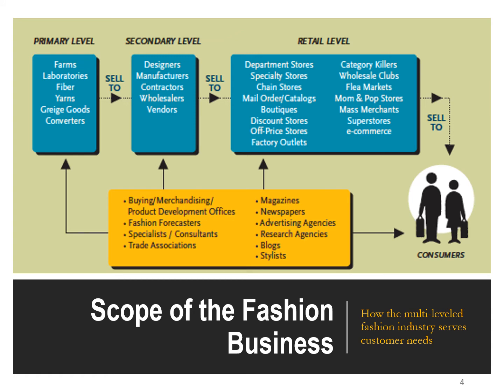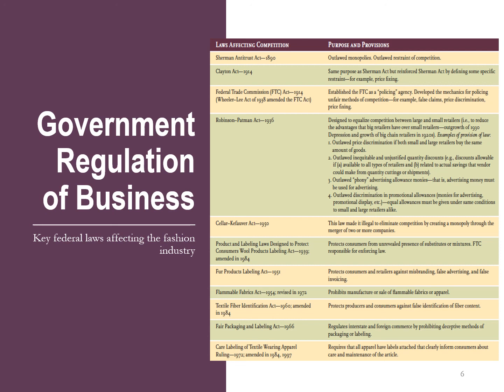FASHM 10/Chapter 4: The Scope of the Fashion Business